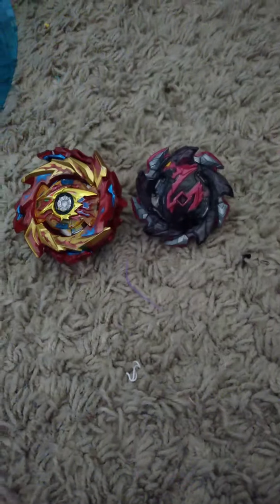sun gods furry! hyperion burn vs heat salamander. birthday battles part 9